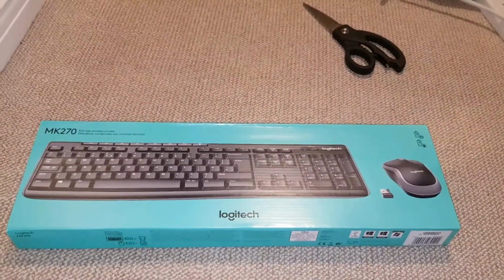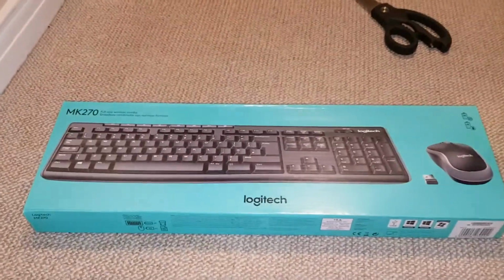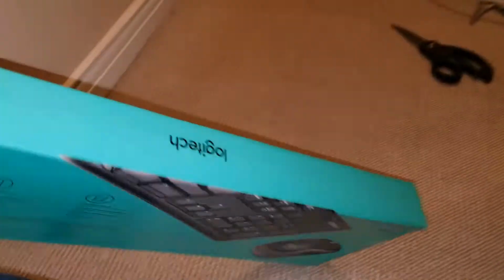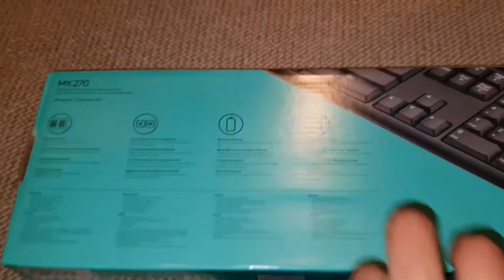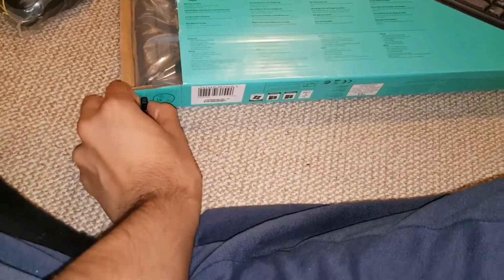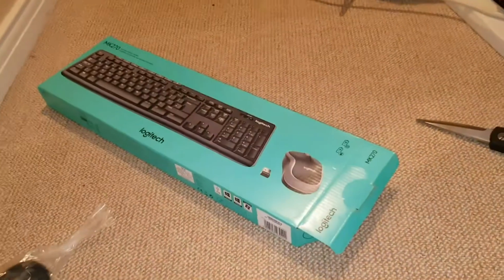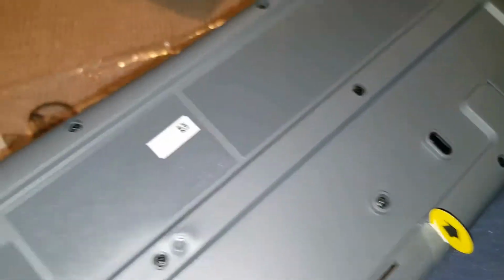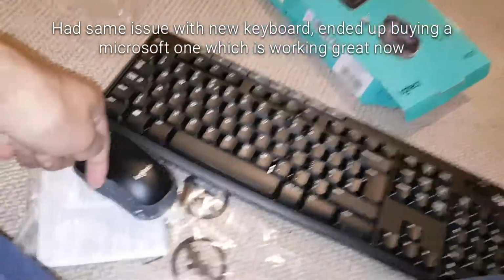Logitech MK270 Wireless Keyboard And Mouse Set Unboxing And Review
Enjoy the wonder of wireless with the smart-looking Logitech Combo MK270 Wireless Keyboard & Mouse Set.

The Combo MK270 keyboard and mouse use 2.4 GHz wireless technology, providing a reliable and secure connection without dropouts or delays. It has a 10 metre range, and uses the compact Logitech Unifying receiver, which receives the signal for both your wireless keyboard and mouse so you don't need to use two USB ports. It can be stored in the internal storage compartment in the mouse when you're out and about, helping to keep it safe.

You won't need to replace the batteries very often, as the mouse has a 12 month battery life and the keyboard has an impressive 24 month battery life. Plus, auto-sleep mode helps conserve power when you're not using it.

Ideal for work and play

You'll be able get on with your work when you use the Combo MK-270 Wireless Keyboard & Mouse Set. The keyboard features eight hotkeys which provide access to your most-used functions such as email and internet, and is spill-resistant for durability. The optical mouse is compact enough to take everywhere you go, so you can get on with work wherever you are.